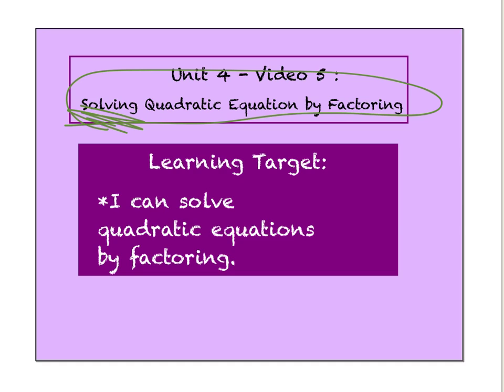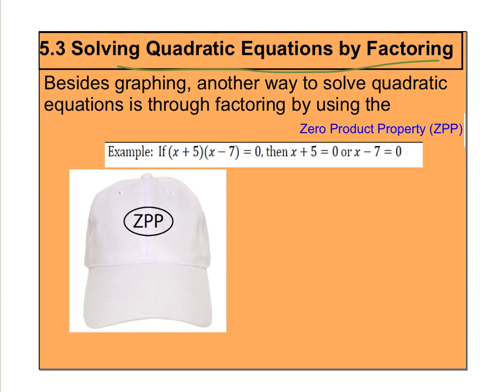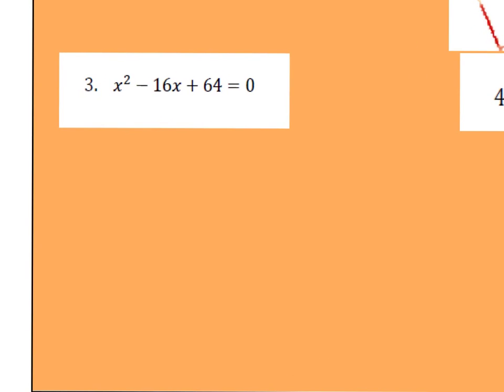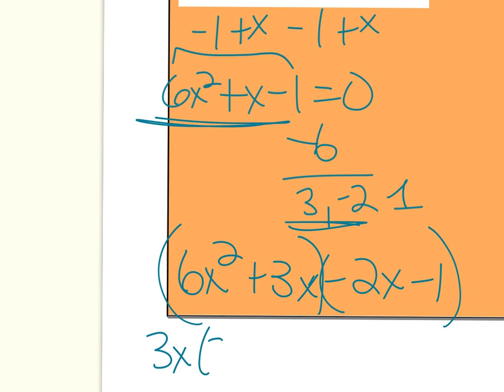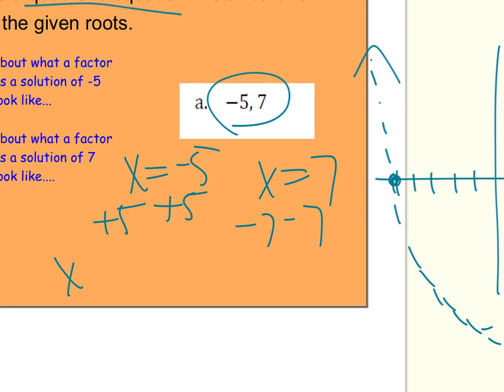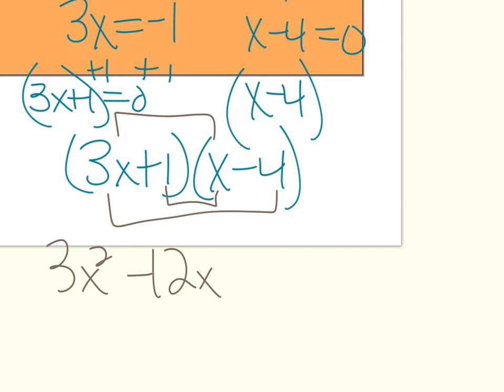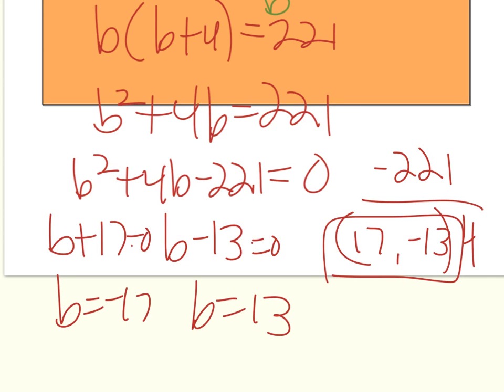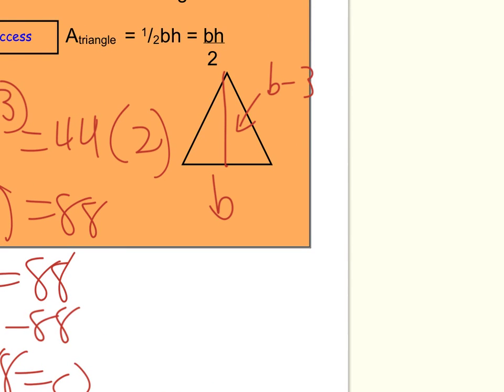4.5 solve with factor Alg2a